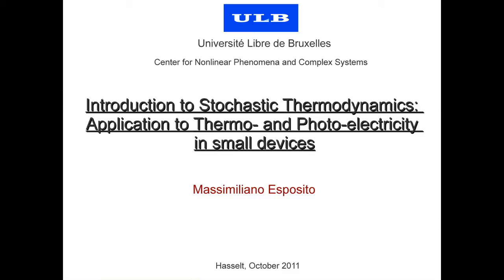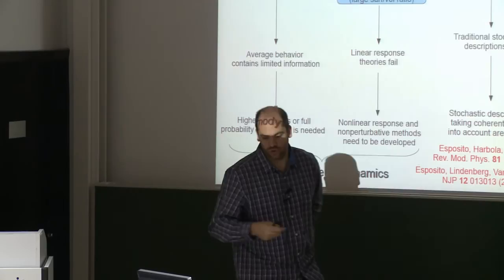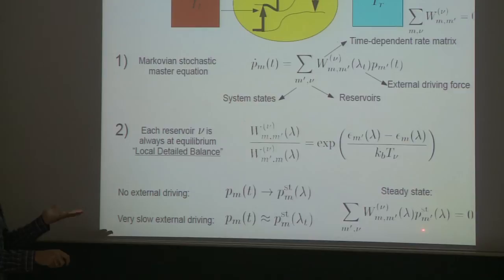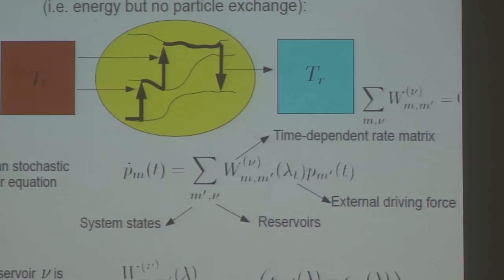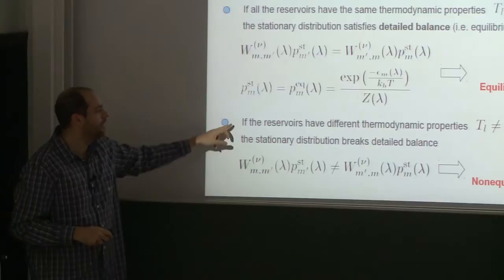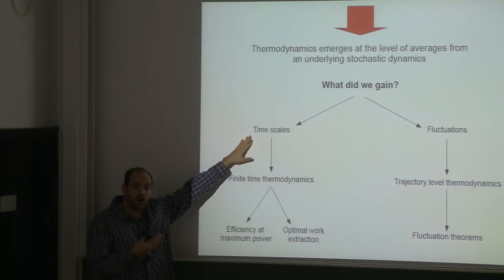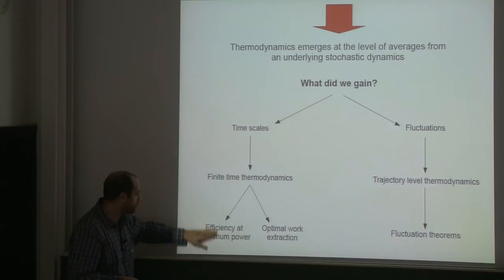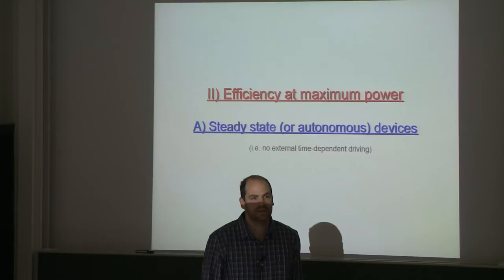Introduction to stochastic thermodynamics: (prof. dr. M. Esposito) Part1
International Scientific Conference
'Photovoltaics at the nanoscale'
Hasselt University (Belgium)
 24-28 October 2011
This conference has brought together 191 scientists and engineers to exchange and discuss the latest ideas and trends in nanoscale photovoltaics, with the focus on specific research themes in the field of organic photovoltaics (OPV).